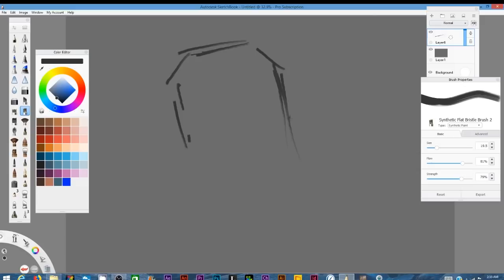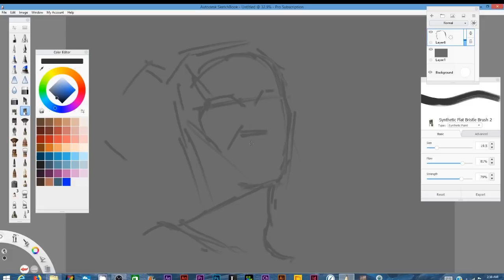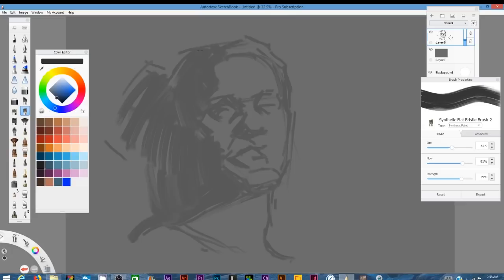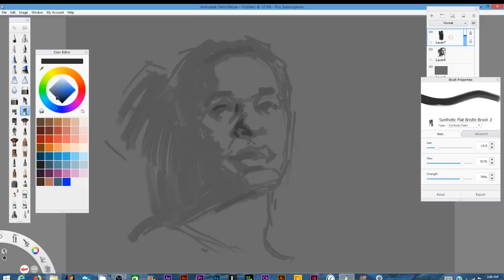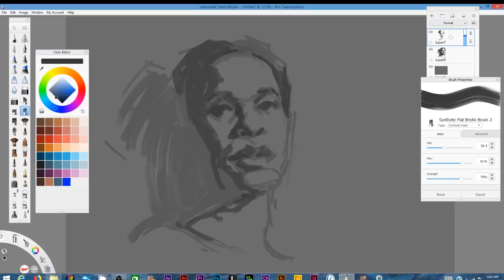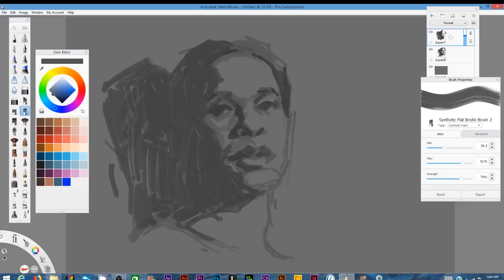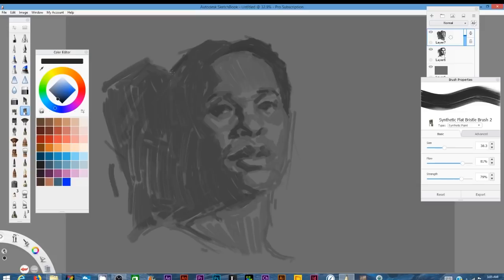It Doesn’t Matter That You’re Not Good Enough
Why discipline and passion are more important than talent.